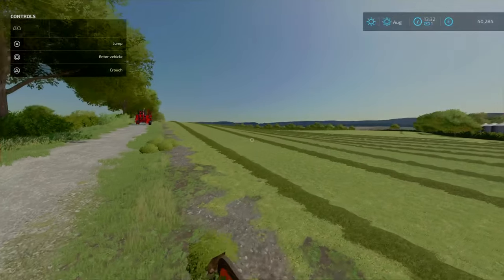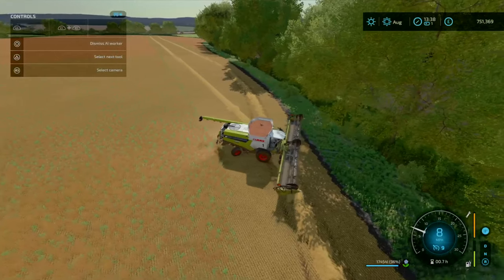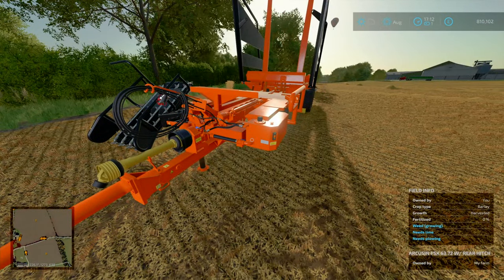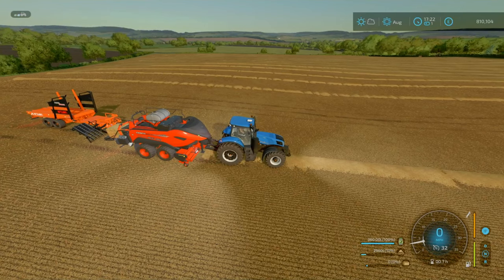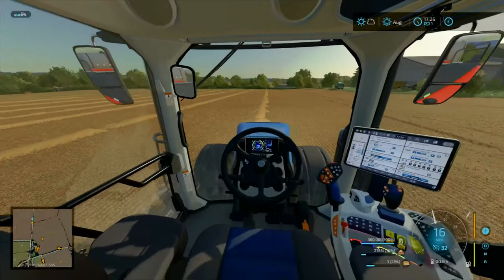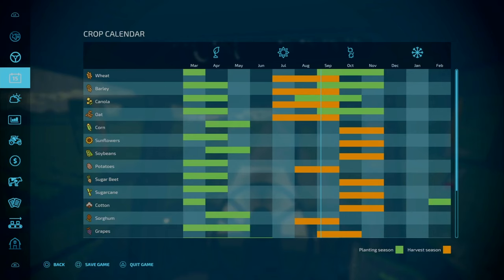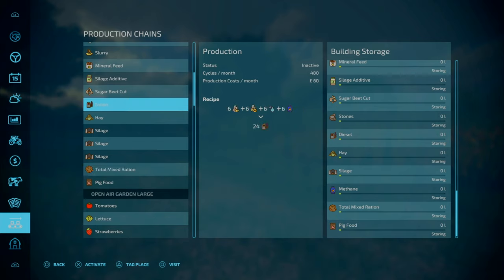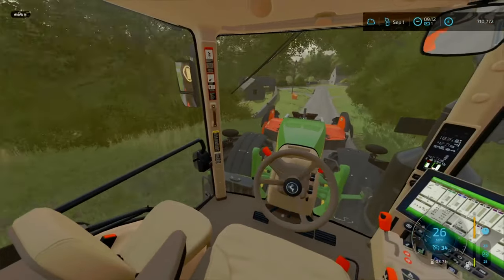We got 1200 Cows With NO FOOD or STRAW | 10K British Cow Challenge | FS22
Welcome to Our 10,000 British Cow Challenge where we try to become the British Dairy King. After setting up the farm and cows. WE GOT NO FEED, So we need to feed them by end of month to prevent Death of Cows and Calfs

Mods Used:
- Calmsden Farm (MAP)  By Oxygen David
- 120x400 BTO Free Stall Monoslope By: LegacyAg-LAC
- Buildable Feedlot Pack By: Schultz Modding
- Agricultural Supply Productions By: CavalierRoy
- Open Air Garden By: OmaTana
- Multi Crop Greenhouses Pack By: GH66Mods
- Automatic Water For Animals And Greenhouses By: JogaDim
- Meridian Storage Yard By: Malidene Modding
- Commodity Storage, Grainquid Storage, Slurry Yard and Wash Station By: MISSYB
- Vehicle Storage With Workshop By: MSModding
- Open Sheds Pack By HISPANO
- Lely Lotus 1250 Profi By Baki
- Lely Hibiscus 1515 CD Profi By GamingFlo
- CLAAS LEXION 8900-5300 By: Gefd25
- John Deere 8R Series 2014 By: Dince
- Claas Xerion 2500/3000 Series By: Bartek_kosmos
- Merlo P41.7 TurbofarmeR, Lizard PS18-23H and  Hesston Balers By: ARM-Team
- Kubota Pack (DLC) By: GIANTS Software
- Lizard Santana88 Pickup By: AFModding
- Great Plains YP-2425A By: Adams Kong
- LIZARD Subsoiler 6MT/9MT By: BlacksheepModding
- 50Ft Gooseneck Transport Trailer By: 82 Studio
- Light Weight By: Mantrid